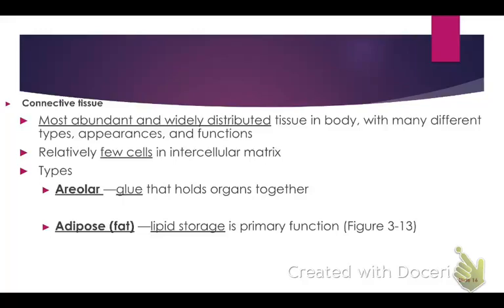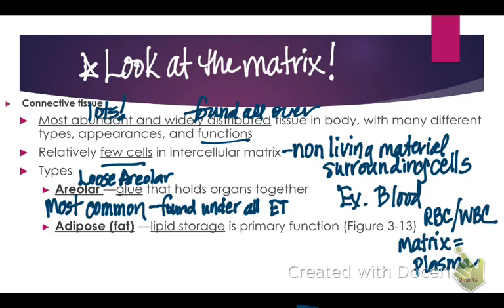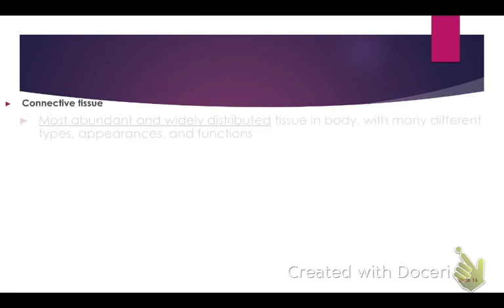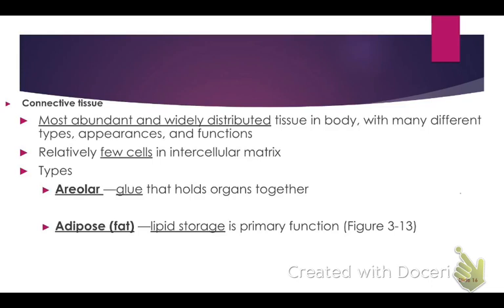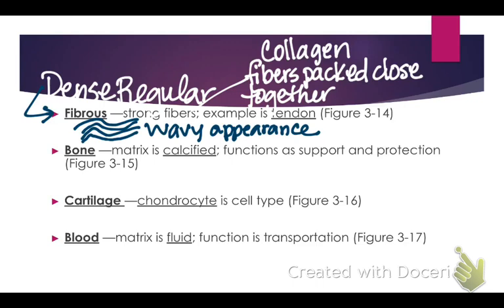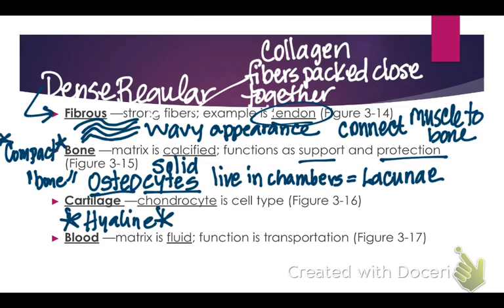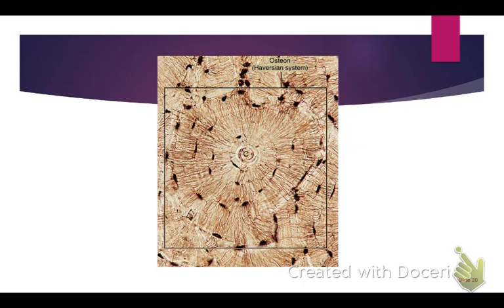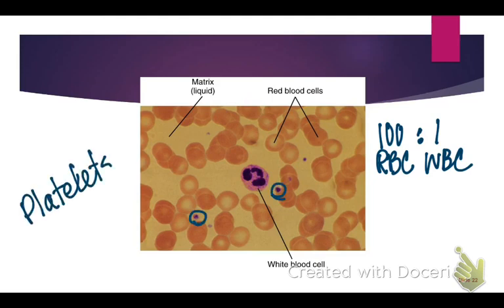Connective Tissues Anatomy 2018